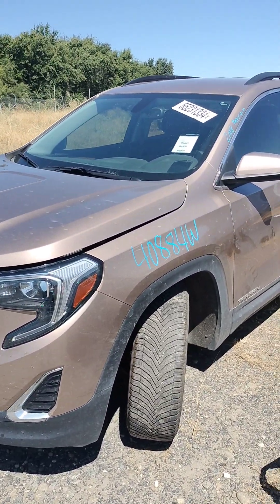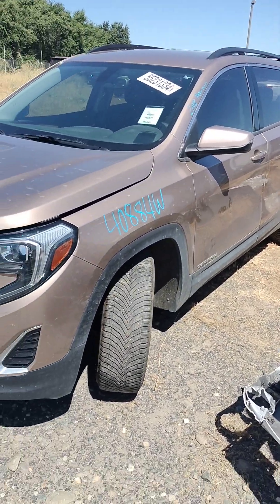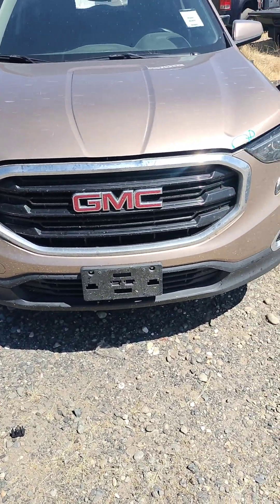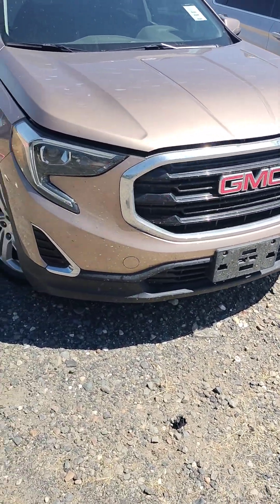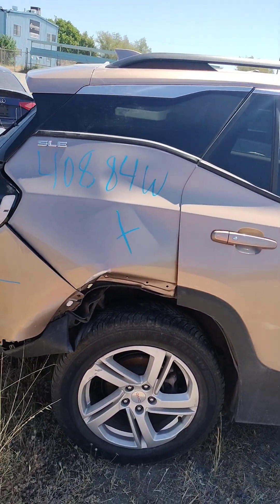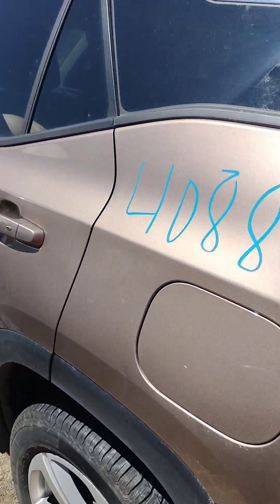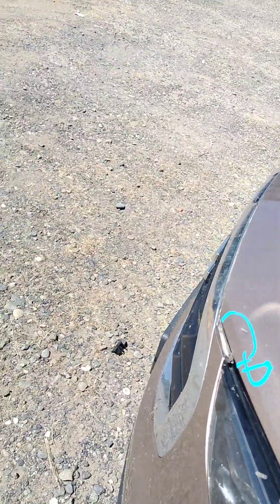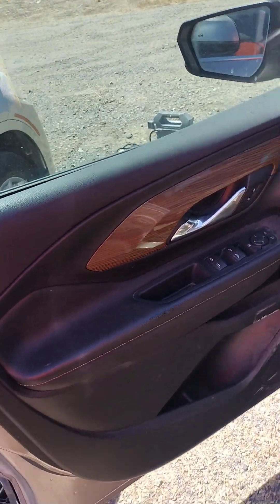STK # 40884W 2018 GMC TERRAIN ( + KEY + RUNS )